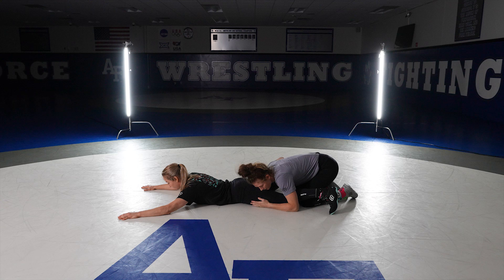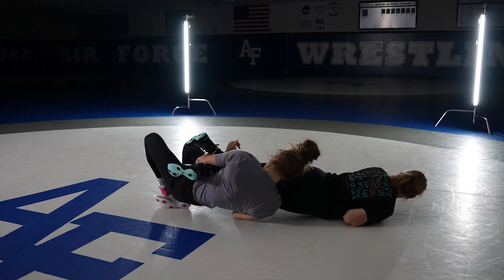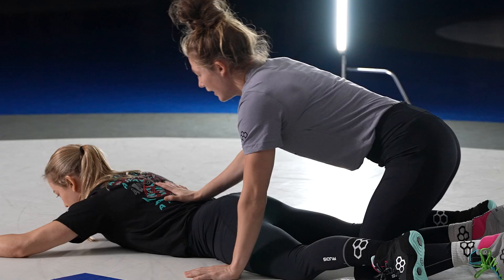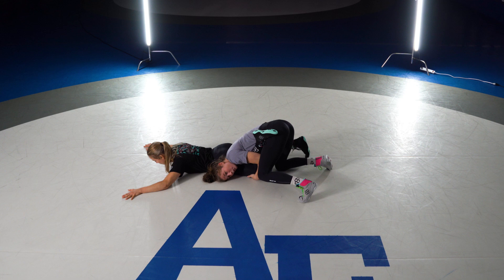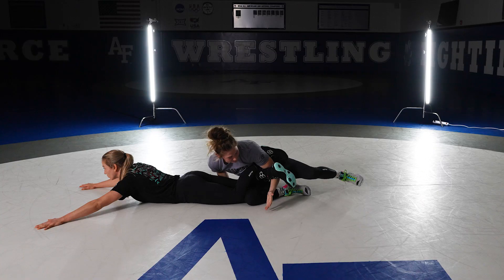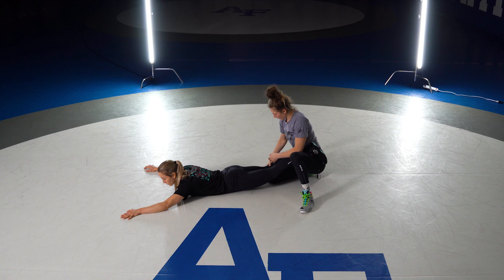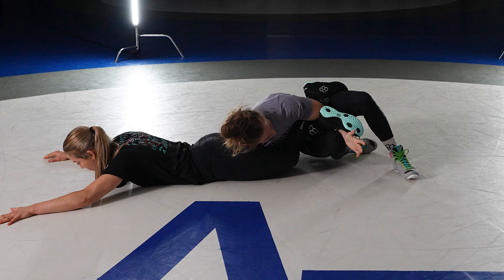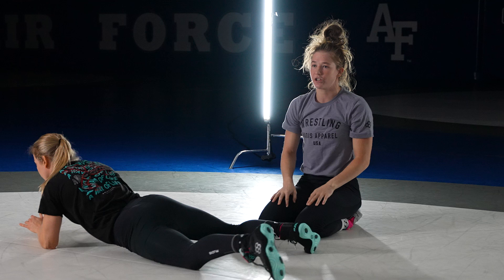Sarah Hildebrandt | Leg Lace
Olympic Bronze medalist Sarah Hildebrandt's leg lace that tears through international competition. Learn Sarah's secret recipe for technical falls in this video!